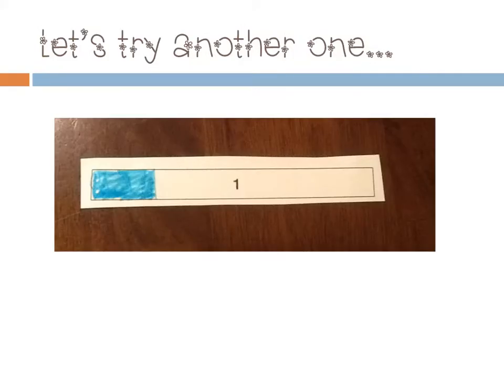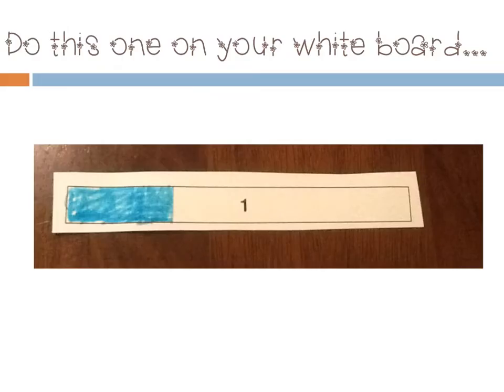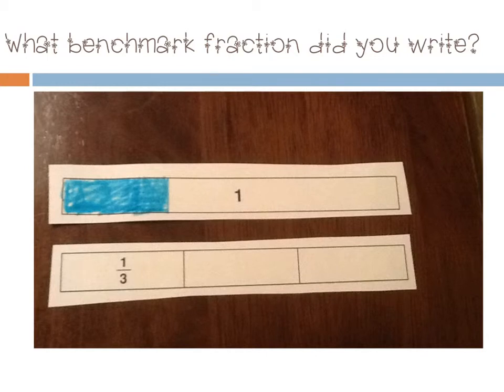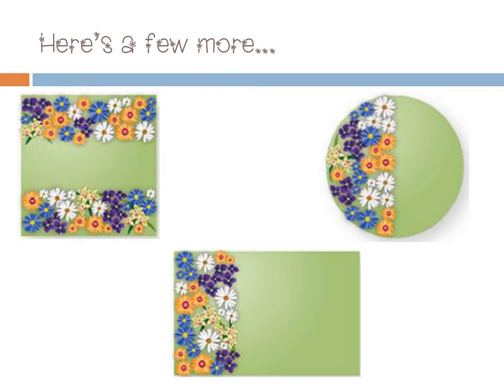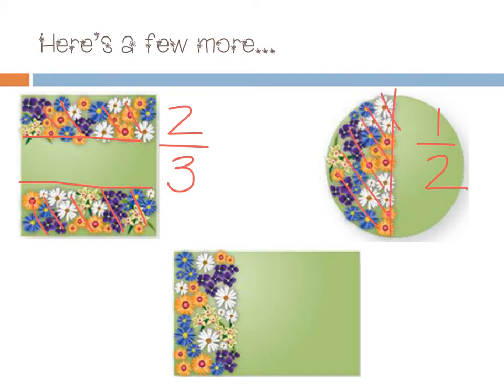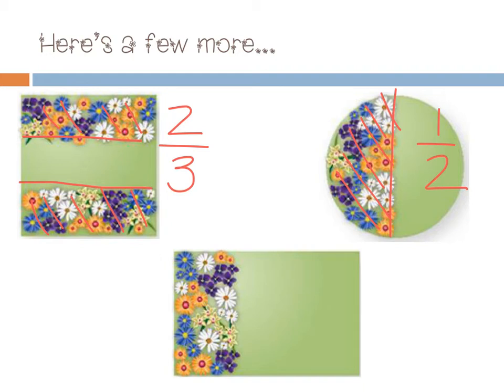Math 9 6